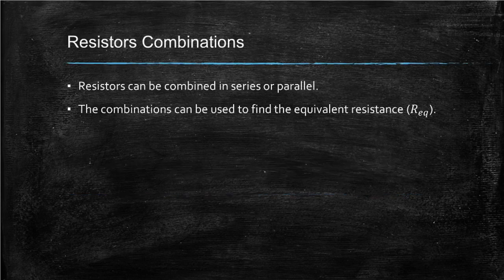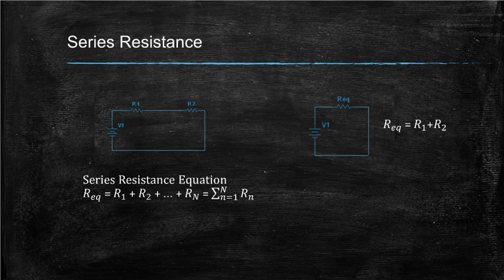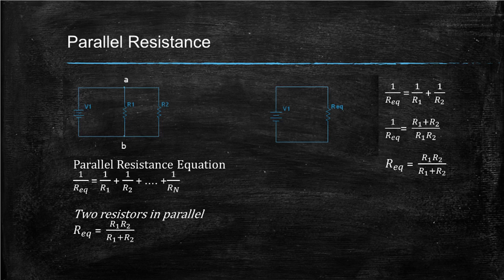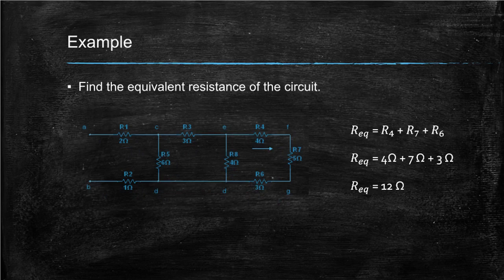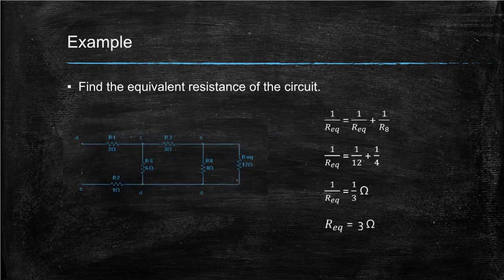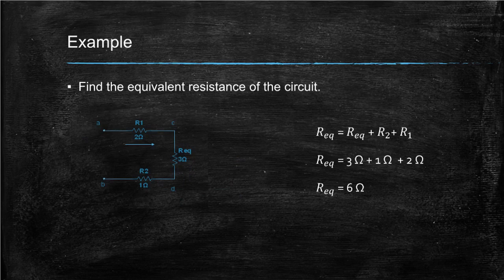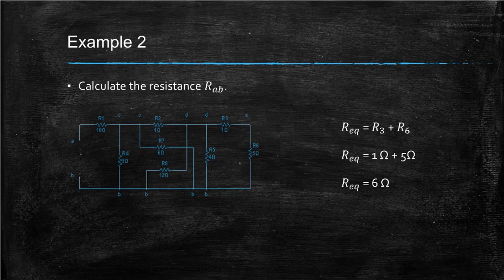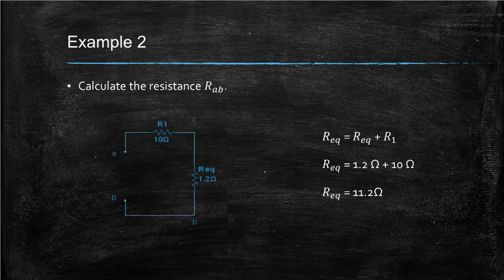Series and Parallel Resistors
Learn how circuit elements like resistors can be connected. Also learn how to manipulate this combination.